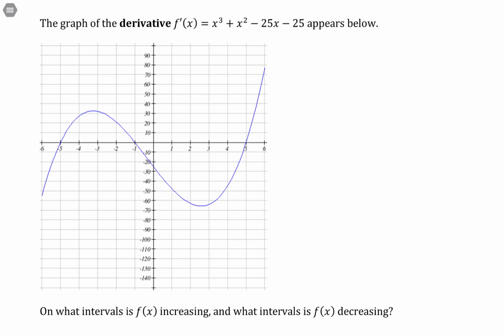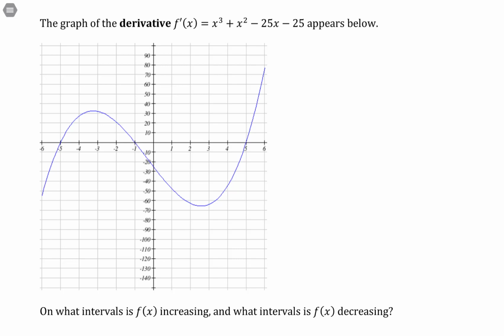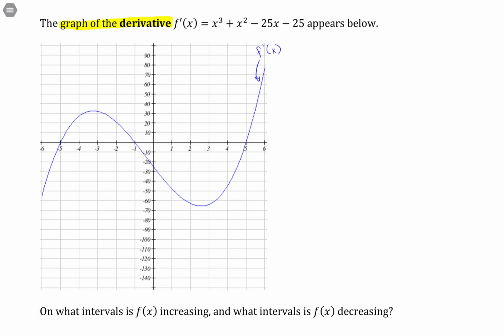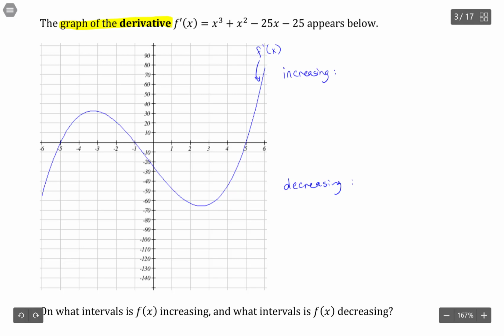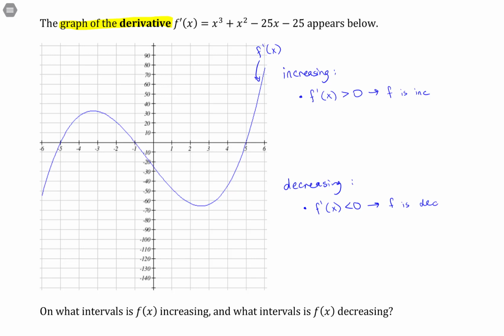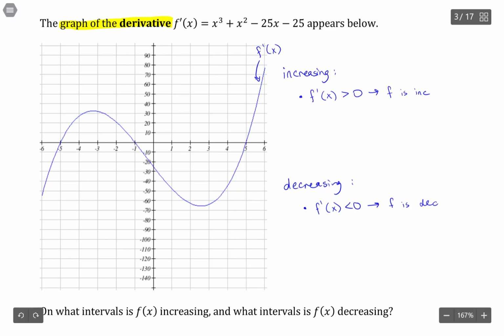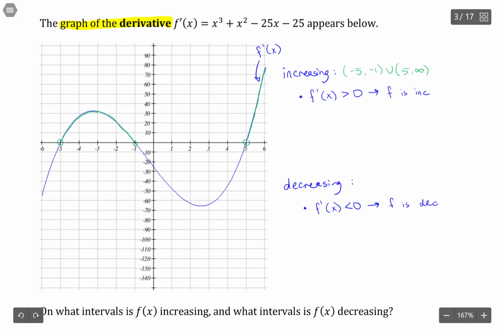Applications of Derivatives: Identifying Local Extrema from the Graph of a Derivative